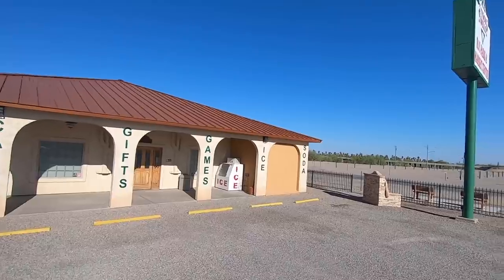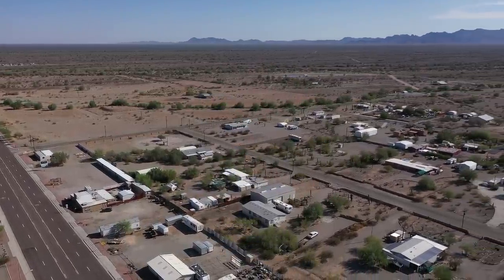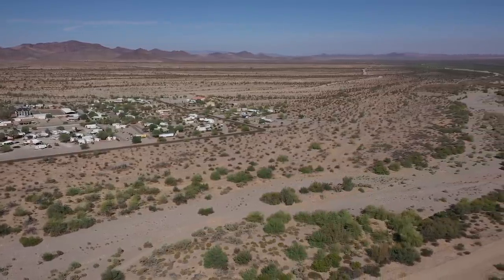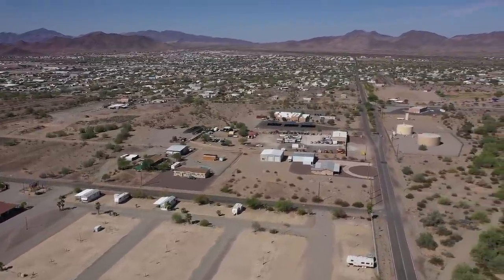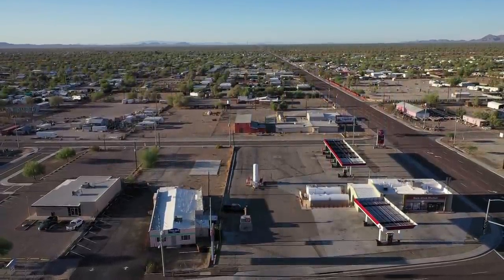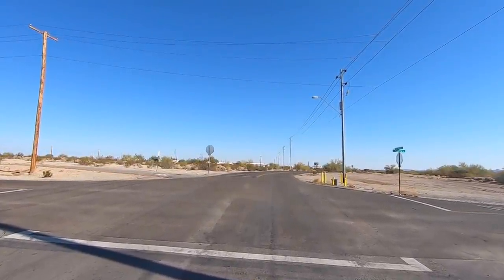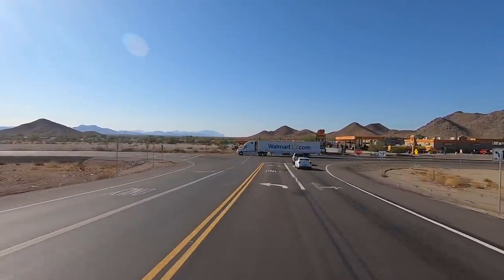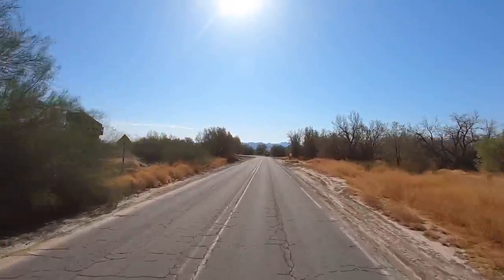Quartzsite RV Park Guide - Aerial Drone Views